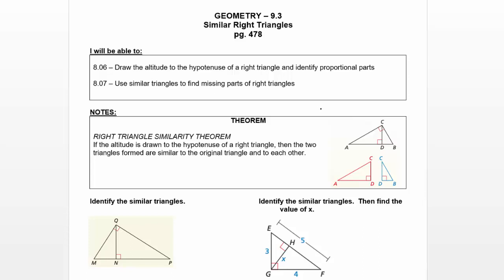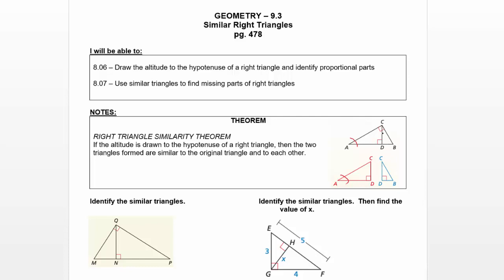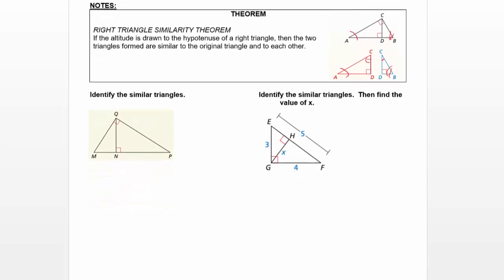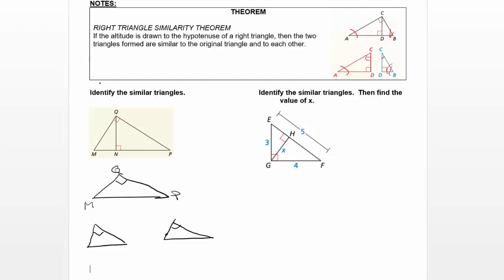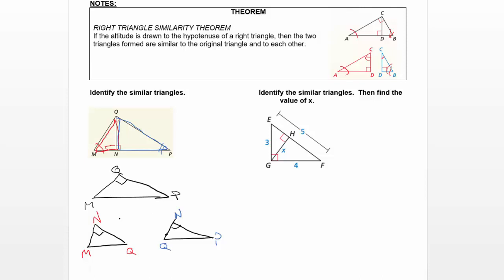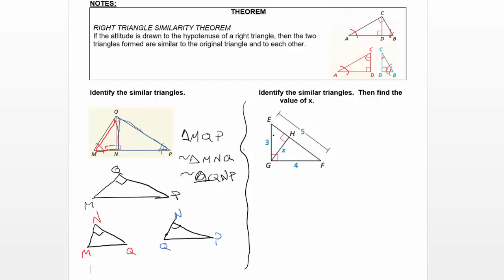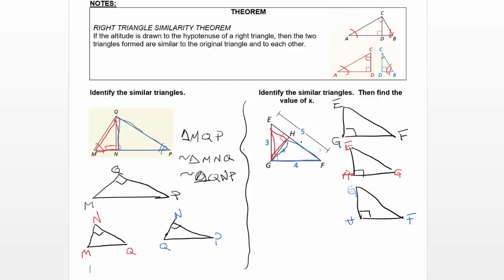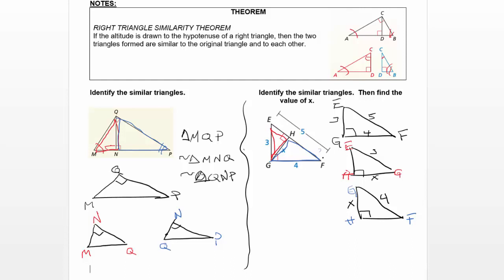Identifying Similar Right Triangles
Drawing and labeling similar right triangles created by drawing an altitude.  This is information for Learning Target 8.06